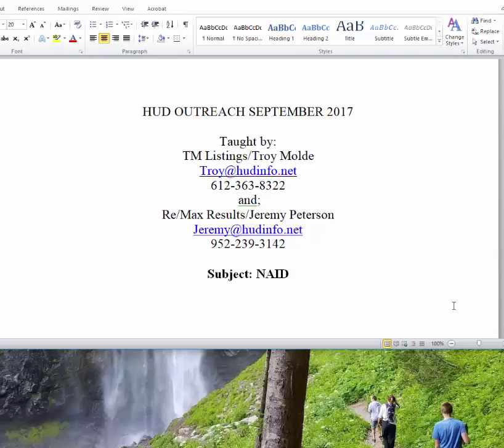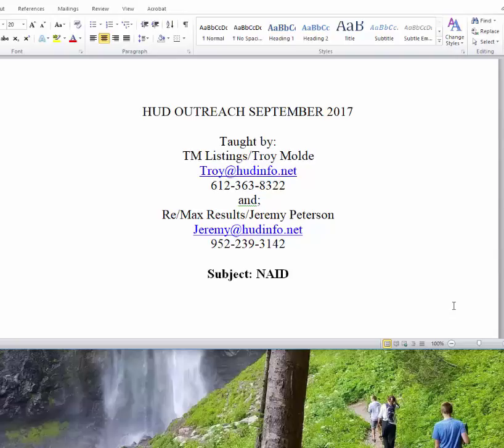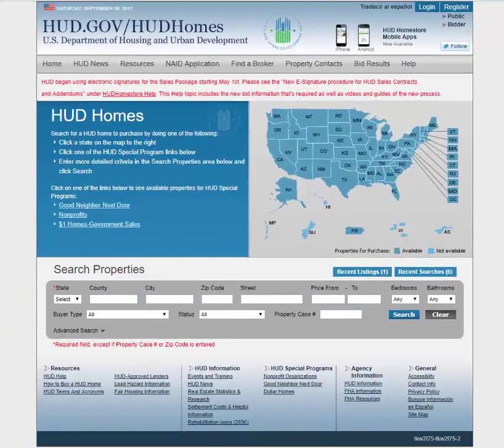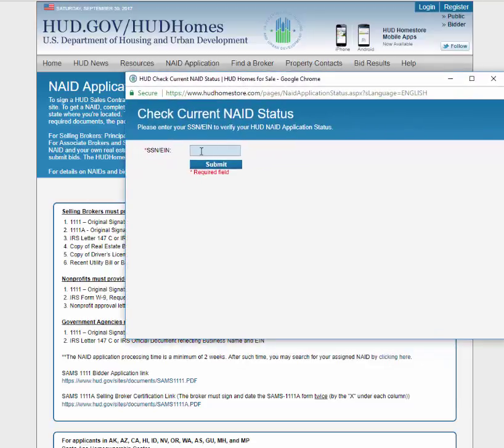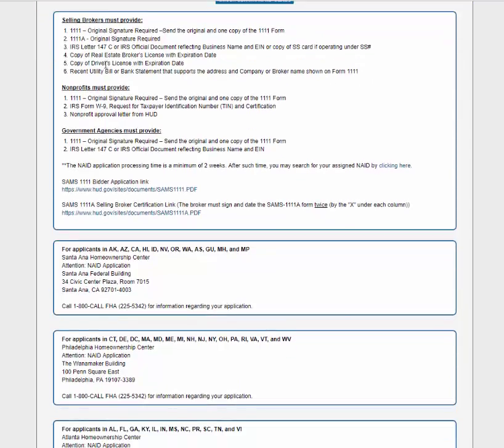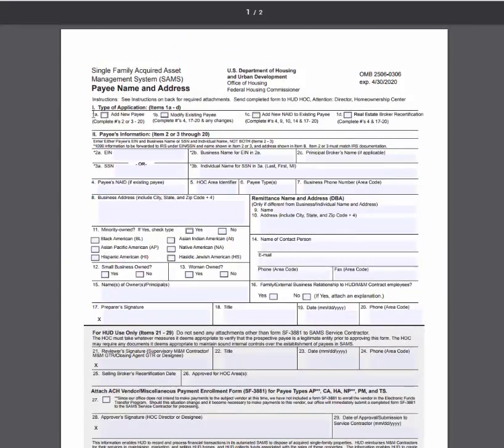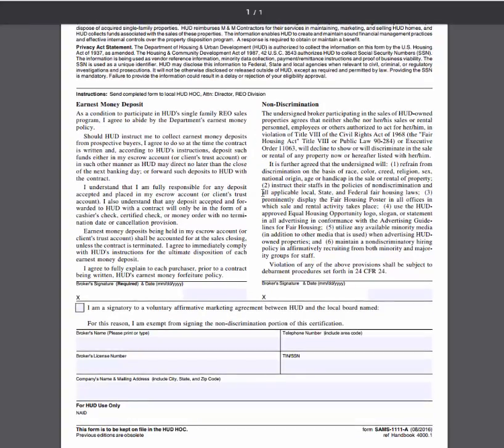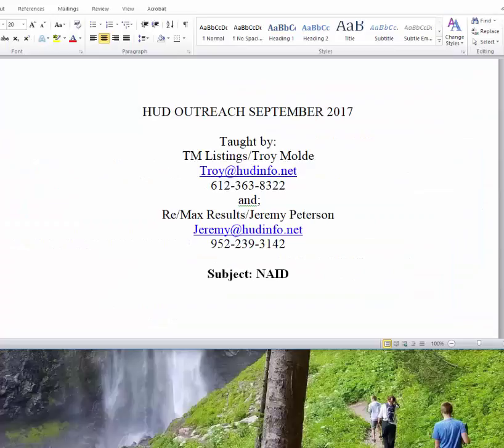2017 September outreach NAID